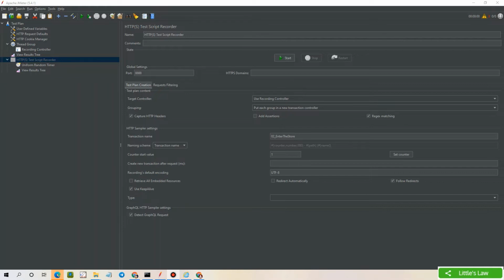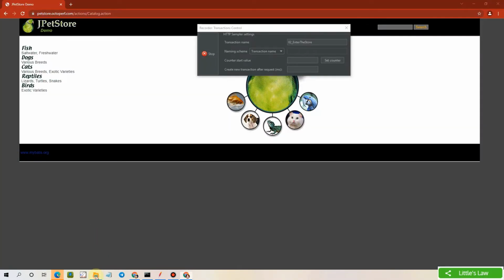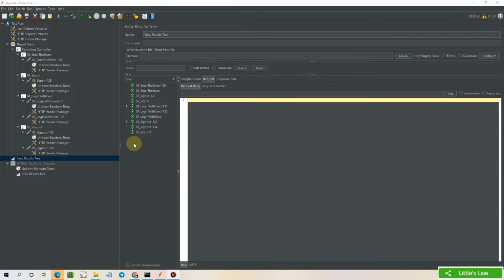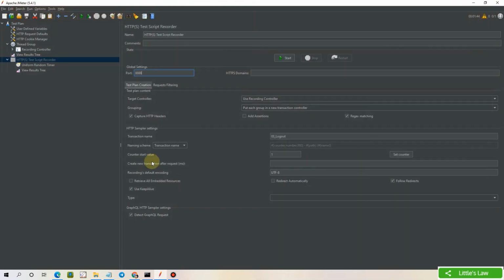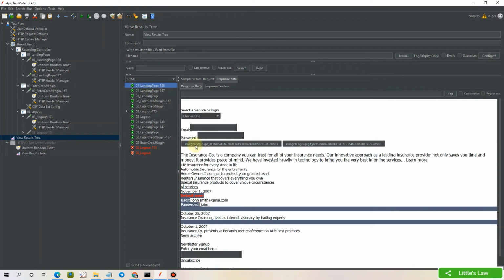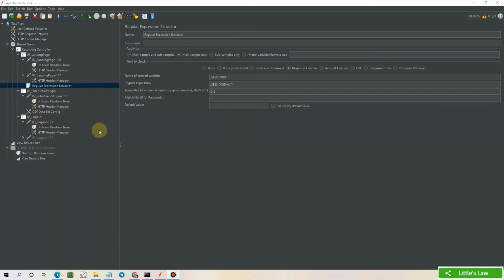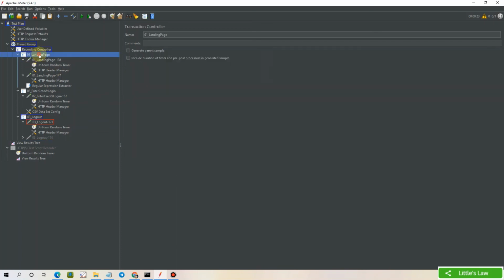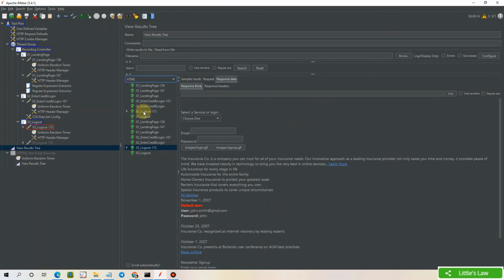How to do Correlation in JMeter | How to Fix Certificate issue while recording script in JMeter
In this video, we will discuss on how to do Correlation in JMeter.